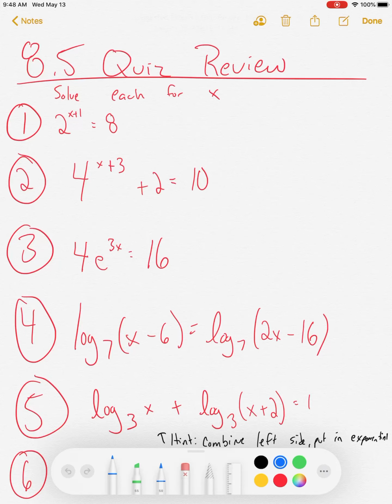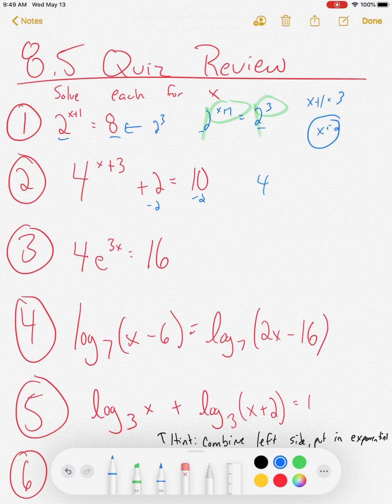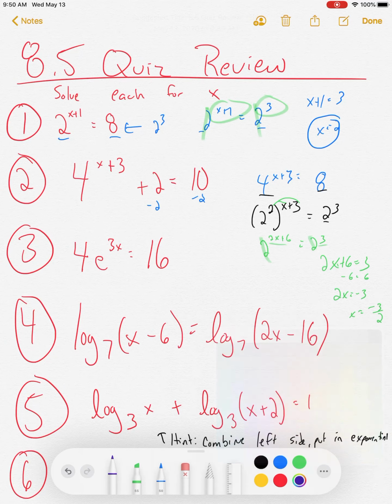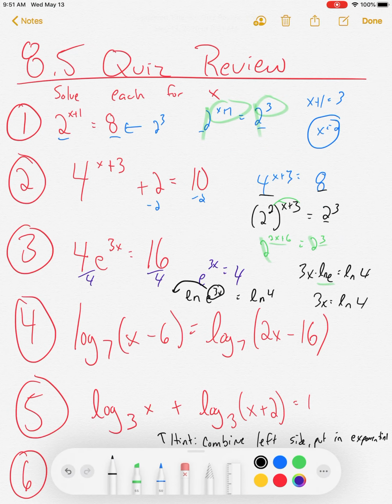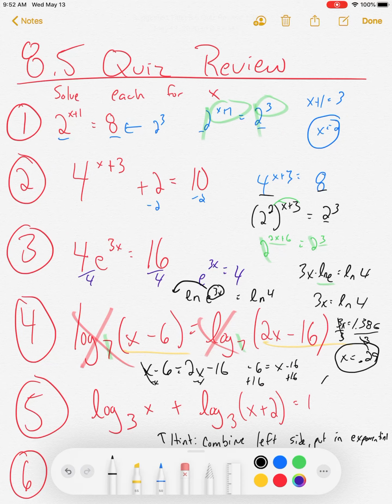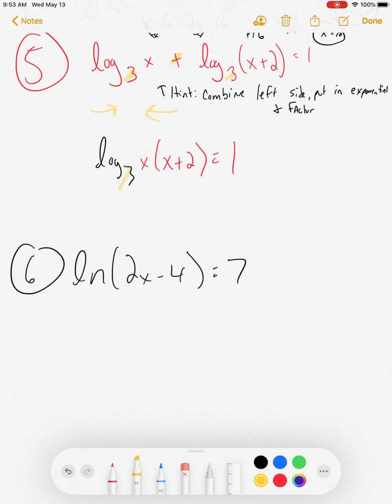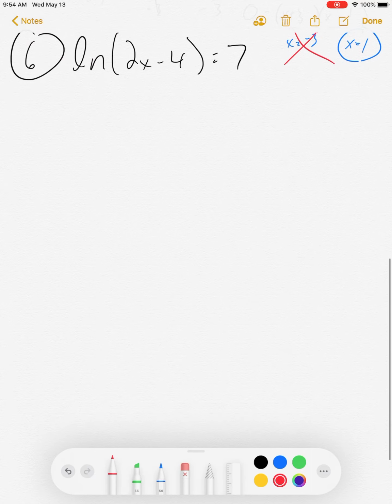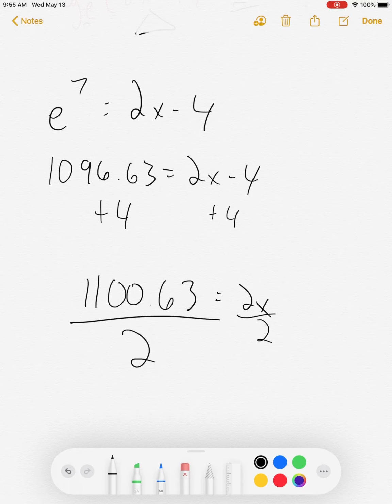8.5 quiz review alg 2